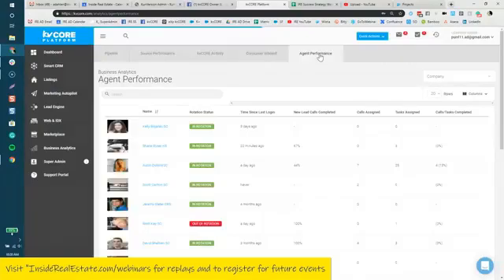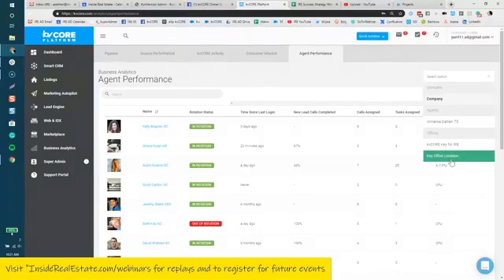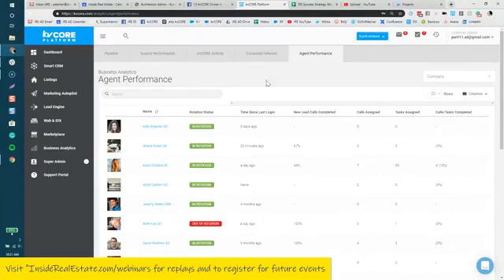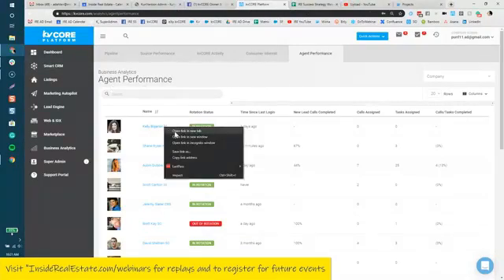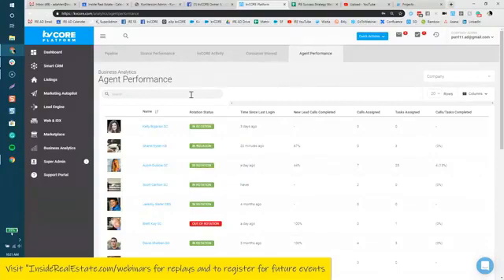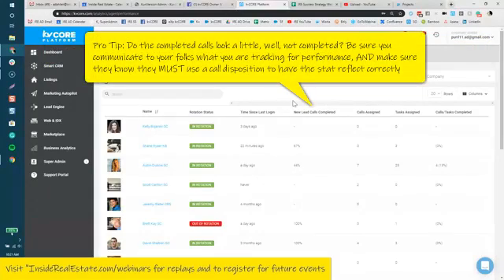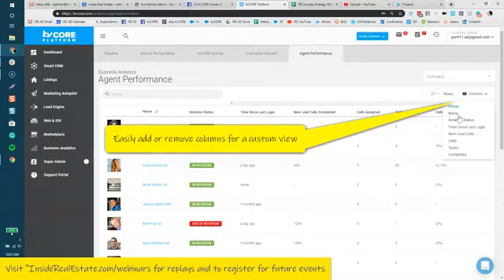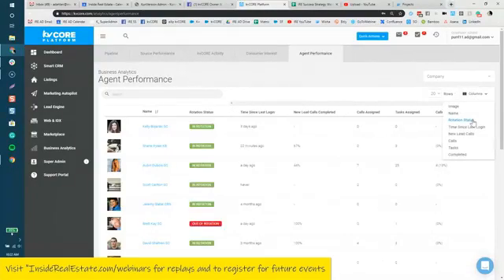kvCORE Business Analytics & Agent Performance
Learn how to access and read the Agent Performance stats within the kvCORE Business Analytics